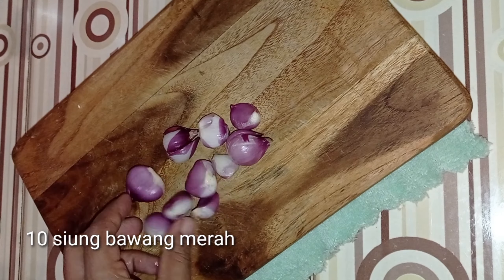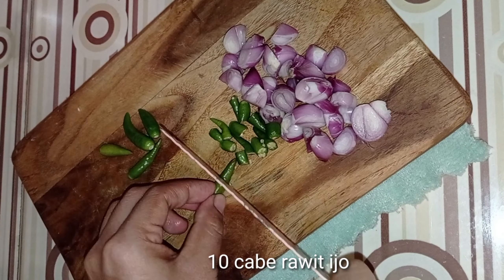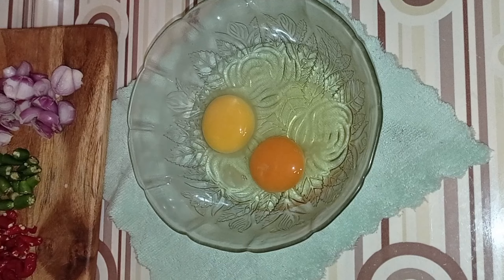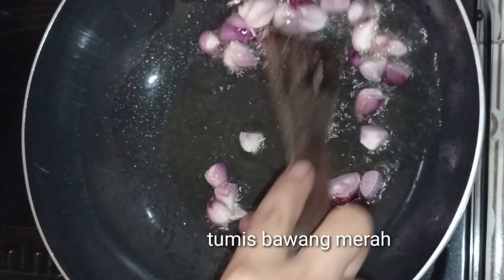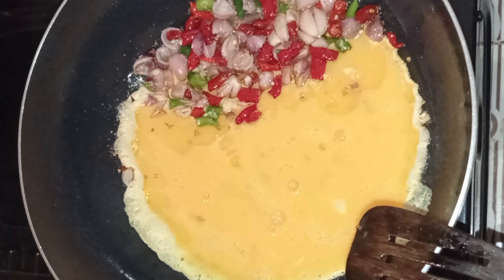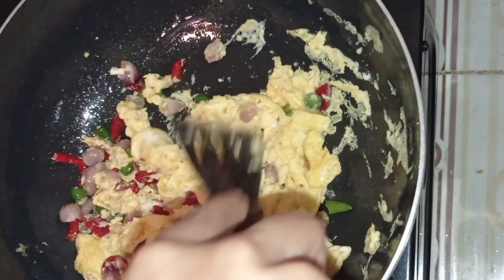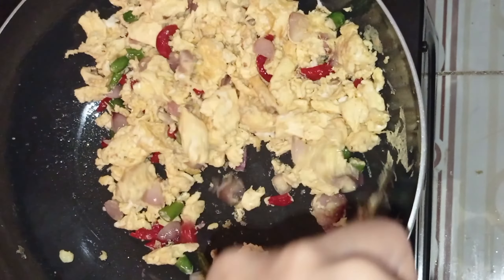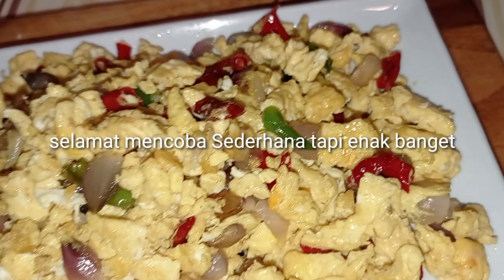Telur dimasak seperti ini enak banget || telur orak arik cabe bawang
teluk orak arik cabe bawang bahan mudah buatnya gampang dan sangat cocok untuk makanan tanggal tua enak dan gurih. untuk cara pembuatannya simak videonya ya!!

Resep telur orak arik cabe bawang

Bahan-bahan :
5 butir telur ayam
10 siung bawang merah
10 buah cabe ijo rawit
6 buah cabe merah keriting
1/2 sdt kaldu bubuk
1 sdt gula
sedikit terasi